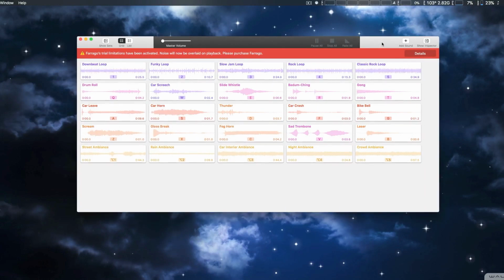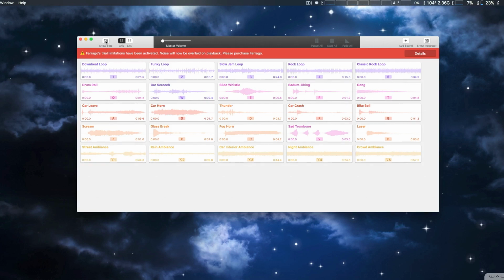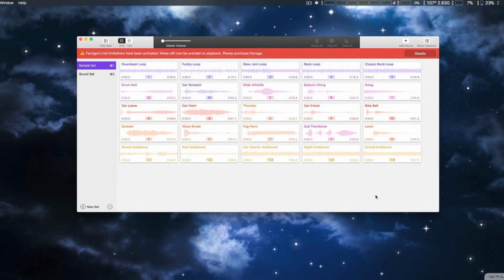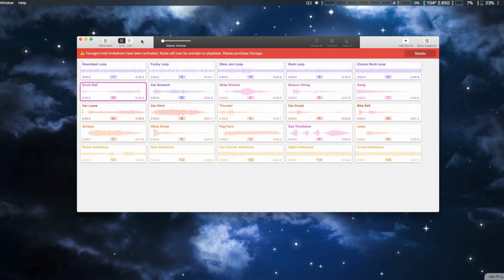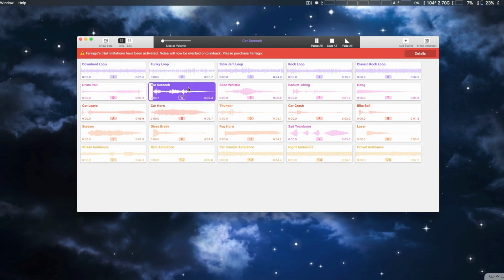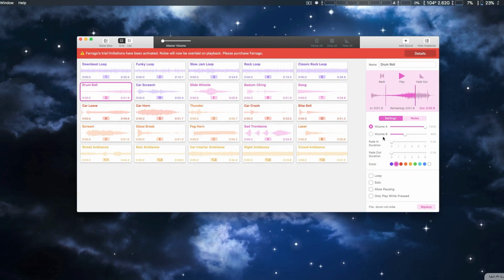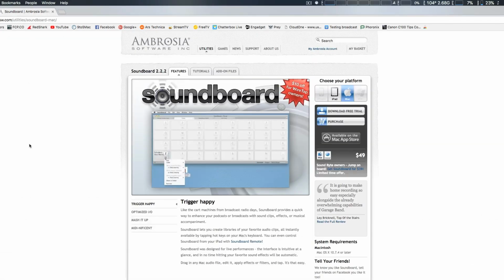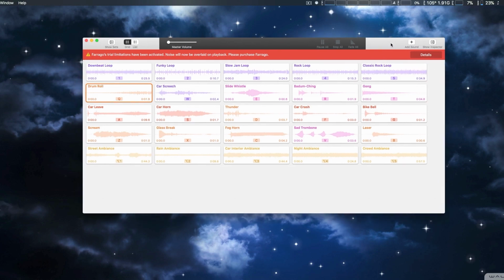Farrago soundboard for Mac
A new contender in software soundboards called Farrago. We weigh the pro's and con's compared to Ambrosia's Soundboard application.